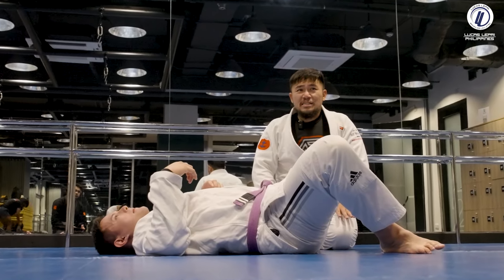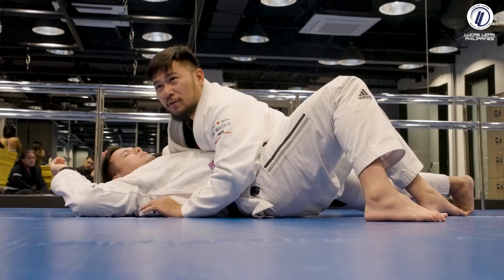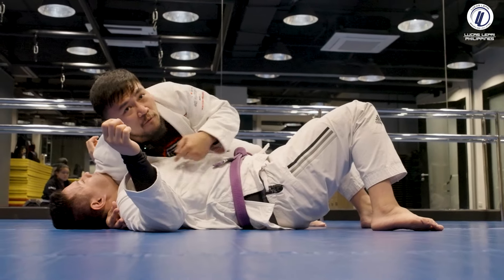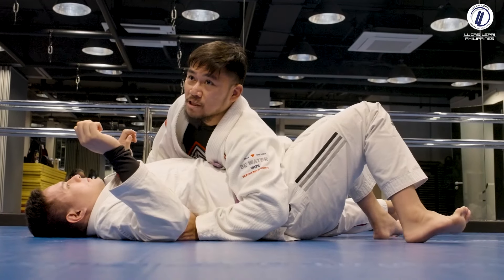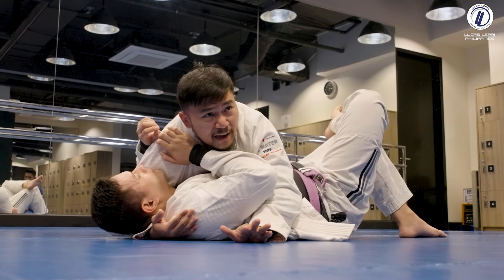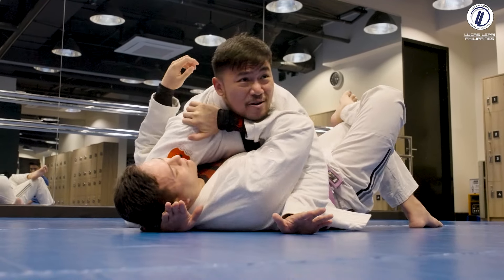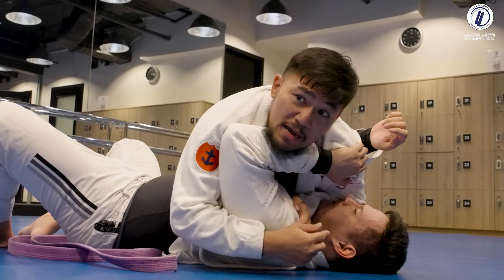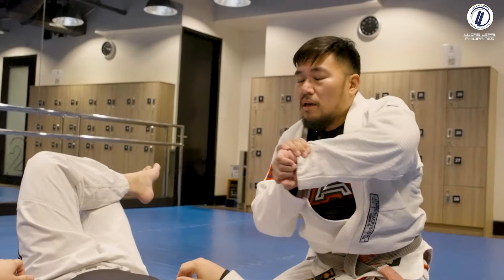Side Control Basics 3 | Professor Raymond Varilla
Today we are graced again by Project Lifestyle Black Belt, Professor Raymond Varilla. Come check out the video as he explains specific details on Side Control.

Raymond Varilla is a Brazilian Jiu-Jitsu black belt competitor from Project Lifestyle Manila. Check him out on his socials:

Shot and Edited by: Justine "Papayasoak" Wieneke